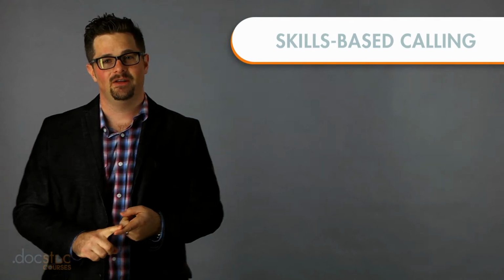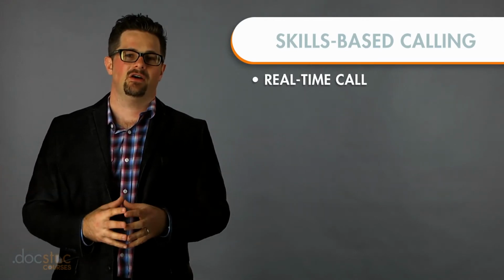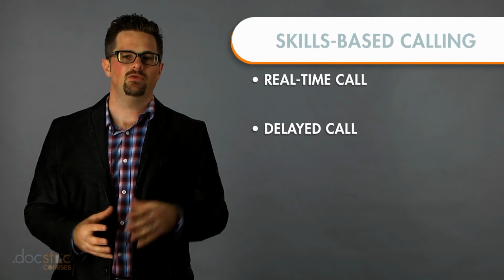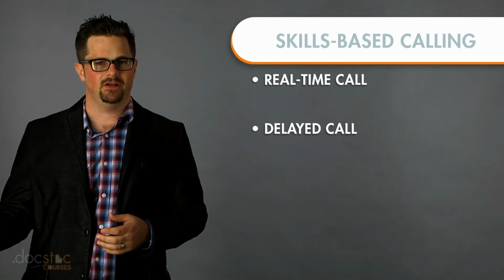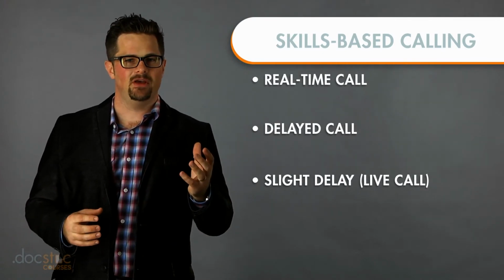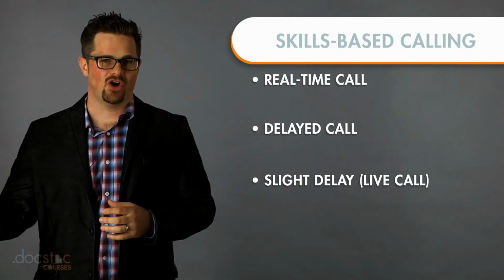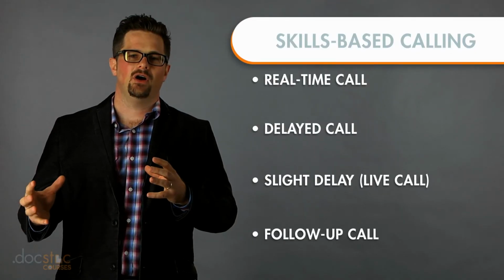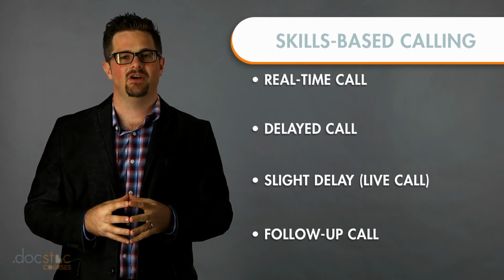Skills Based Calling Strategies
Learn about skills based calling strategies from Beau Bratton, Founder and CEO at Speed To Contact.